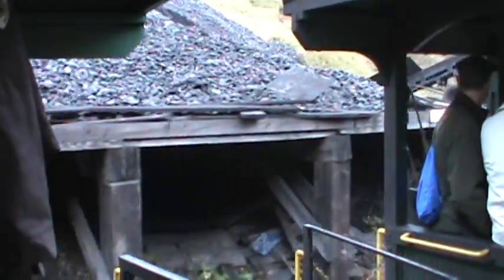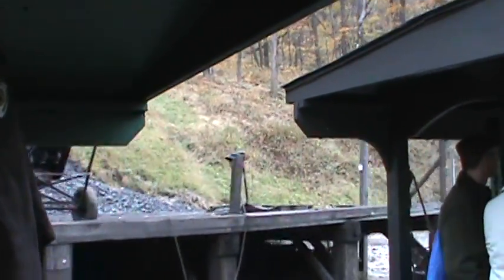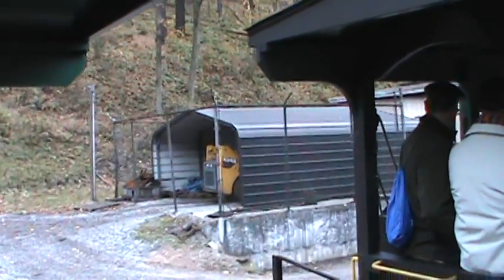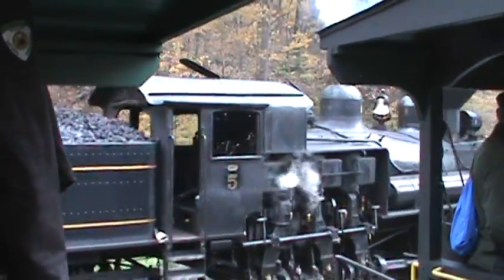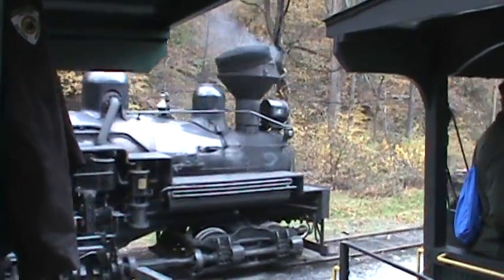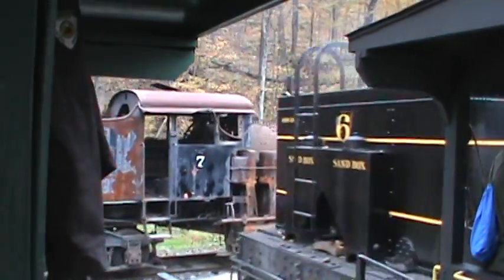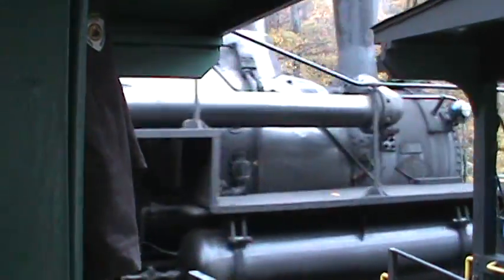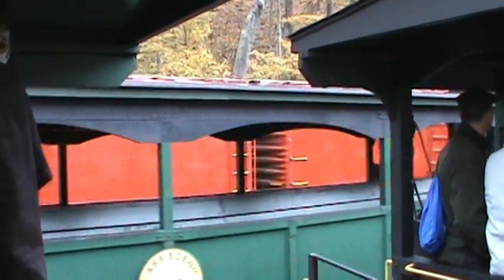Fork Baptist church visit Cass Railroad Cass West Virginia